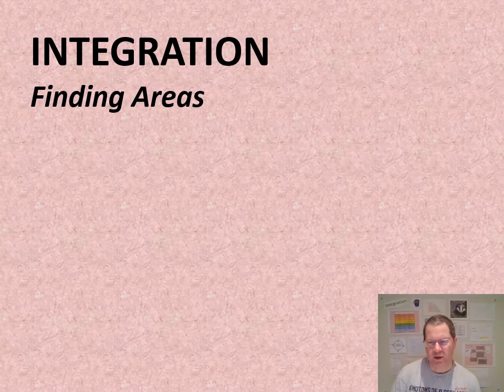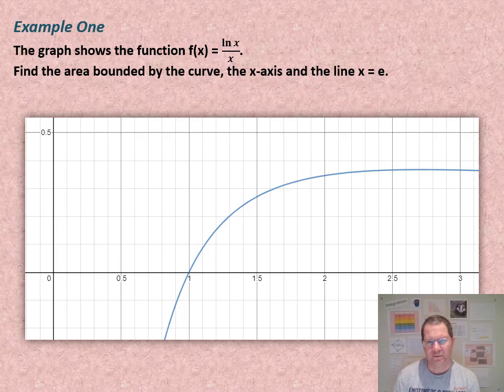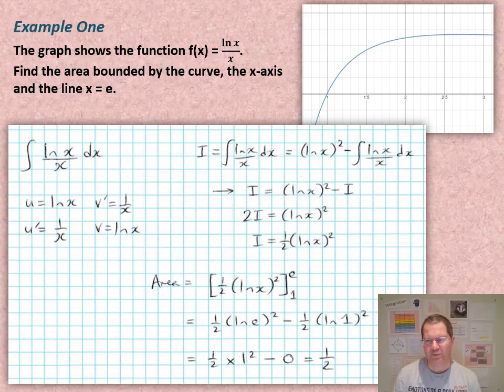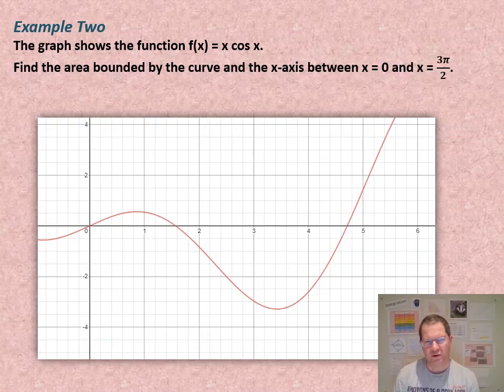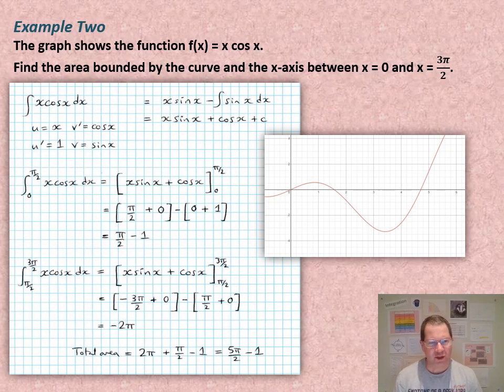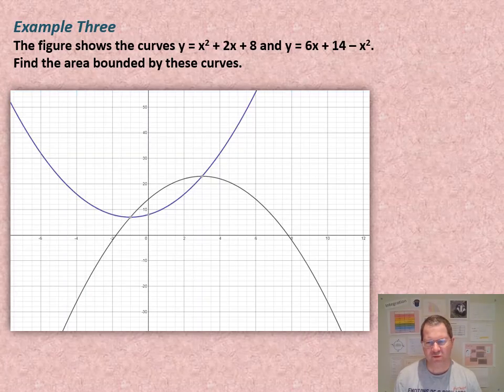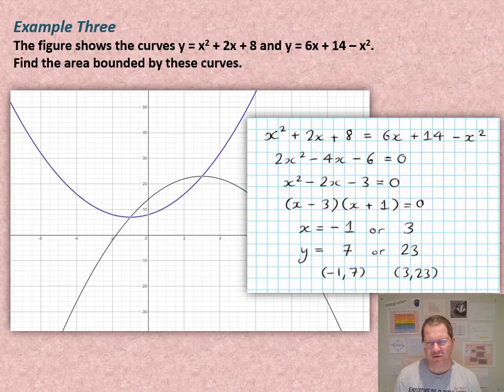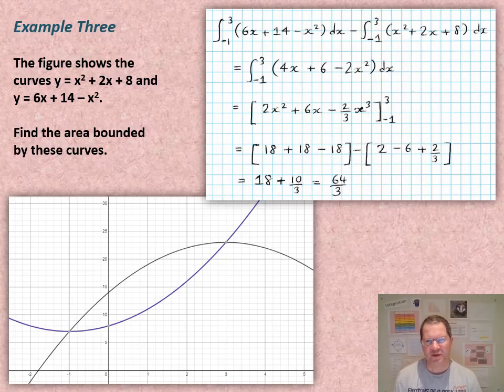Integration 08 Finding Areas